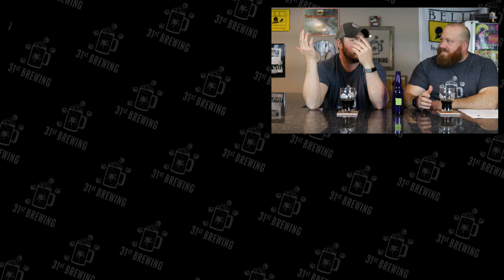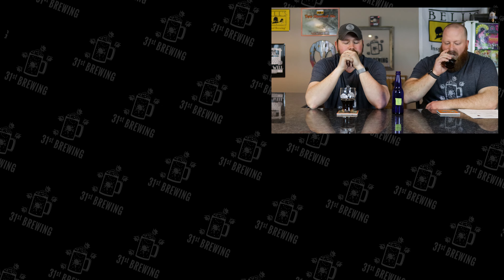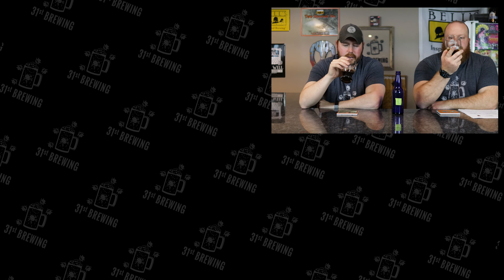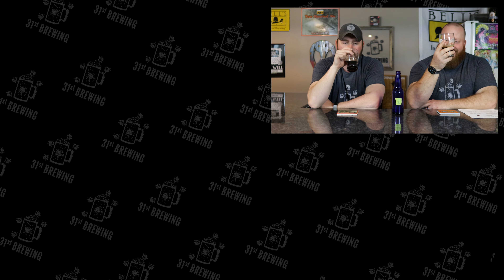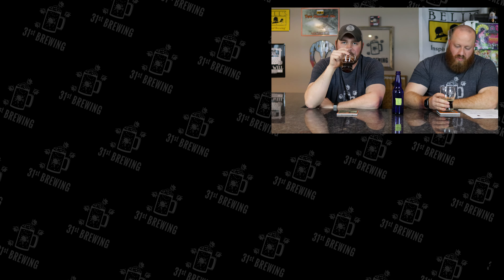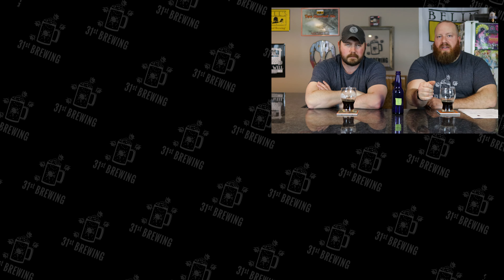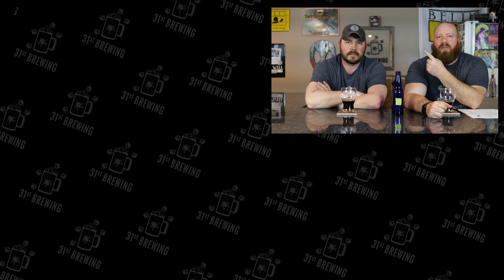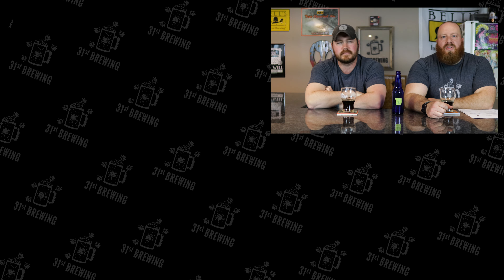All Grain Porter Recipe Crystal 60 Pale Chocolate and Brown Coffee Malt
If you like coffee, chocolate, and roasted malts this porter might be for you. In this homebrew video, Steve and I taste my base porter with crystal 60 malt and Pale Chocolate and Brown Coffee Malt. I want my porter to have layers in it so I think it does need more. Here is the all-grain recipe I used to make this porter:

2 LBS 4 oz Pale Malt
3.2 oz Crystal 60L
2.4 oz Pale Chocolate Malt
2.4 oz Brown Coffee Malt

Hops 1 hr boil
.15 Northern Brewer 60 mins 9.9% AA
.10 Northern Brewer Flameout 9.9% AA

S-04 Yeast